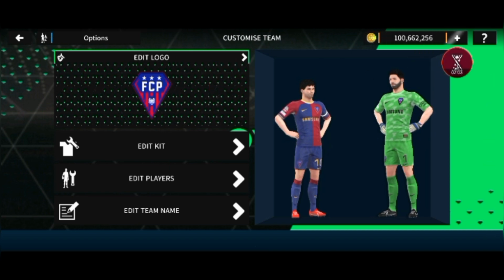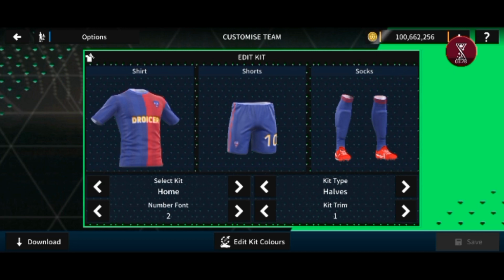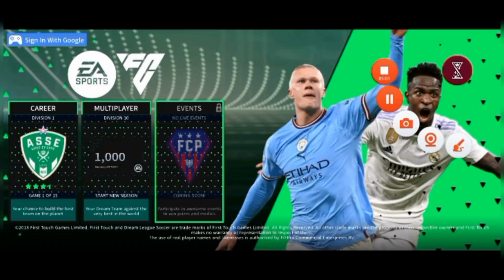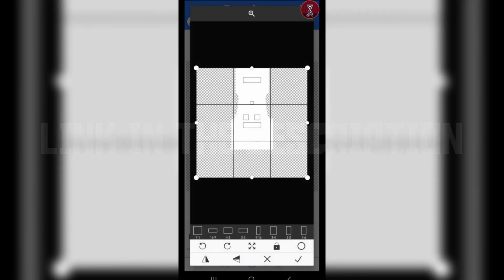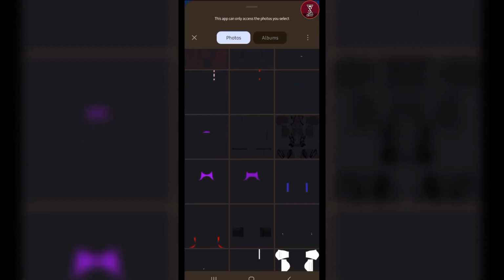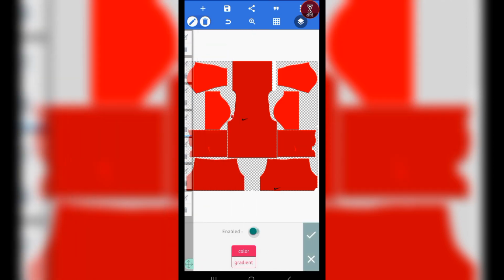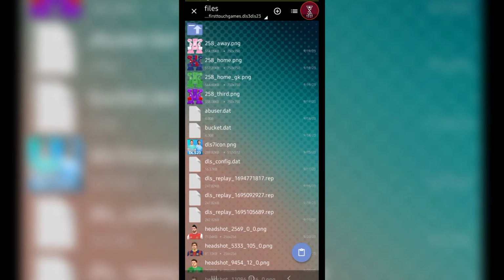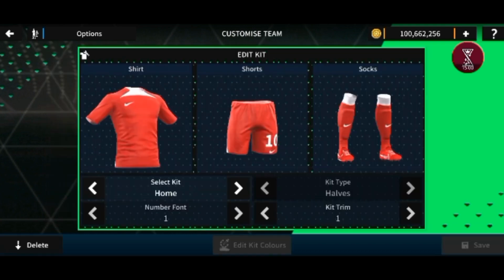CREATE Your Own CUSTOM DLS 19 KITS, and more!!!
Hello Viewers!!!
Today I am gonna show you how to make your own custom kits and import them.
ALSO,
I will show a trick how to change shirt number fonts and colours.